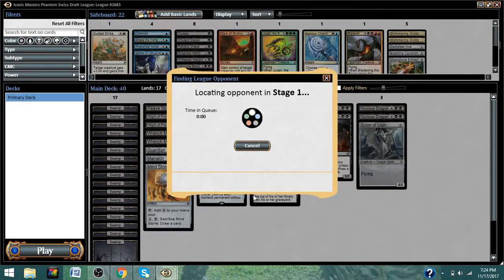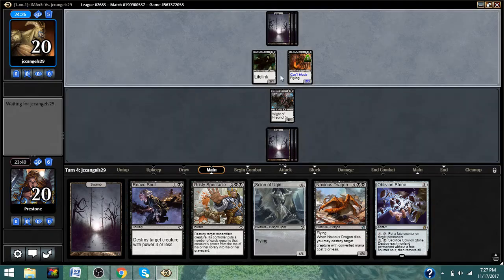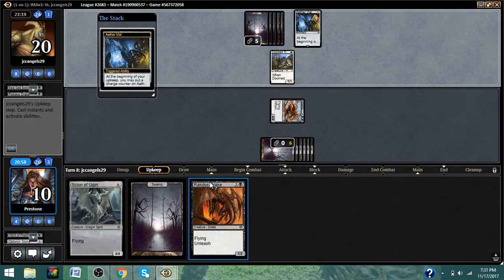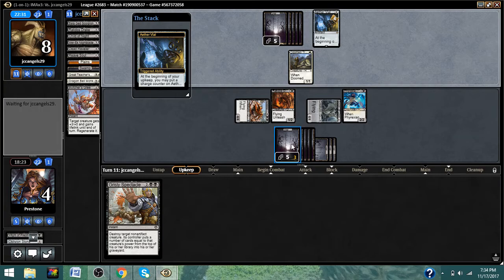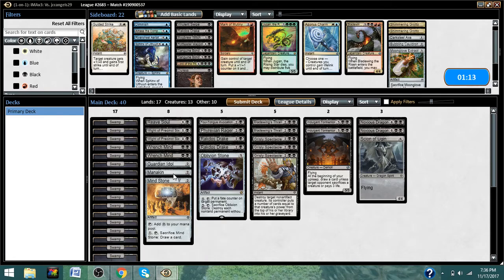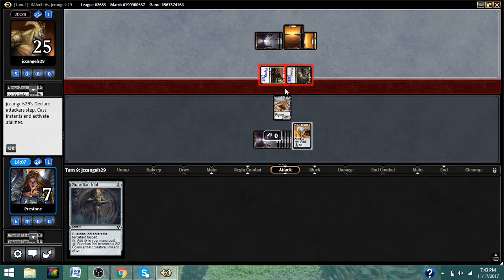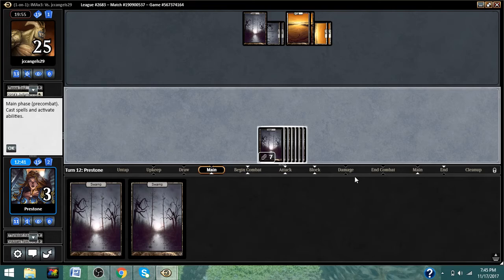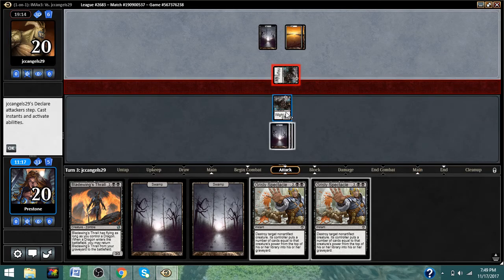ICONIC MASTERS Draft #1 (Round 1)